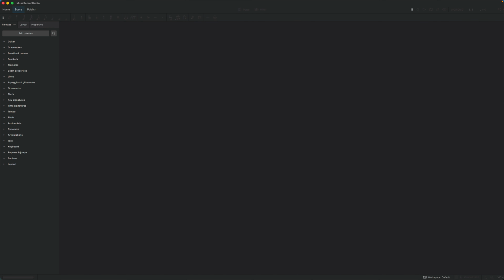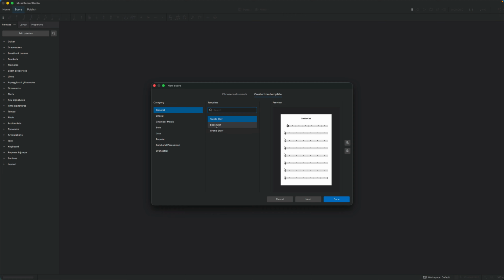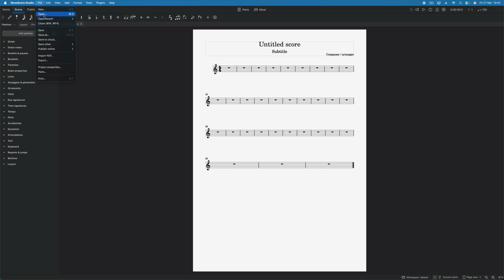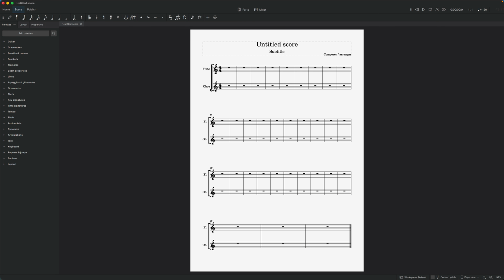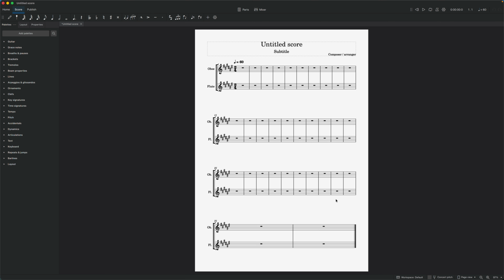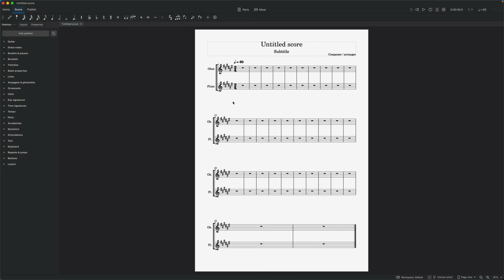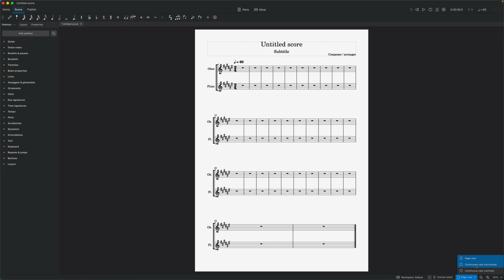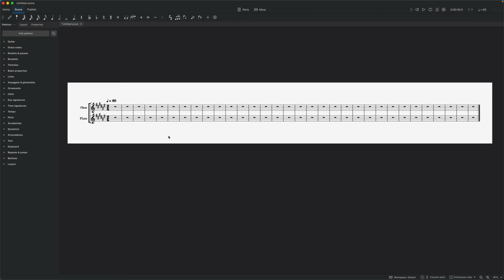How To Create A New Score In MuseScore Studio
MuseScore Studio is amazing, and as it's completely free, is the perfect entry into learning about music notation and engraving.

In todays video, we'll be looking at How To Create A New Score In MuseScore Studio

Full Disclosure:

I'm not paid for these videos, I do it for the love of it, no links are affiliate links, and I've bought and own all the software and samples used on this channel